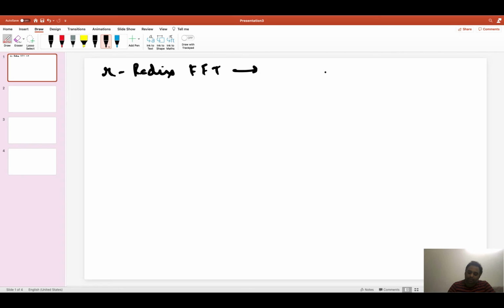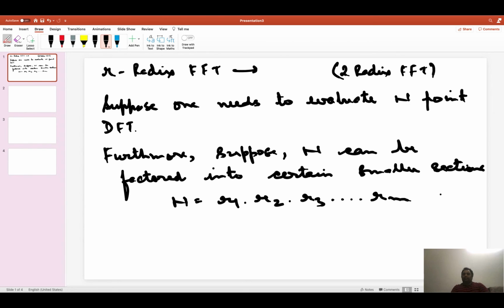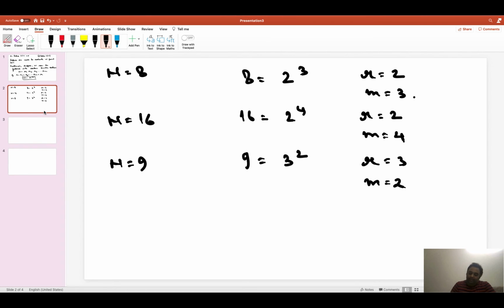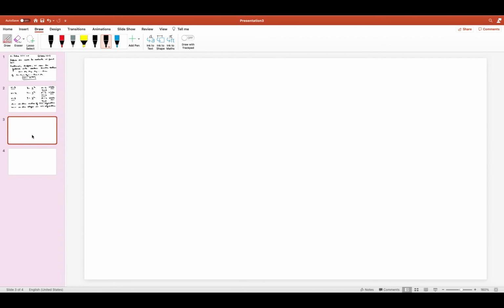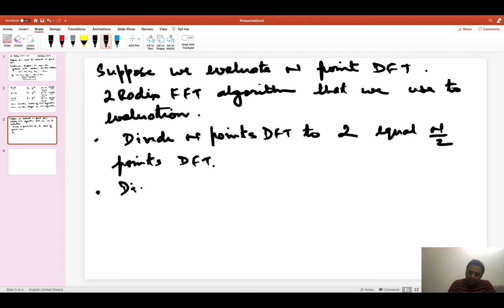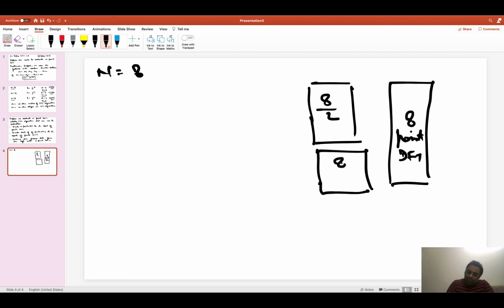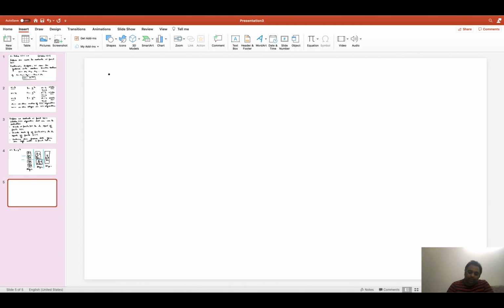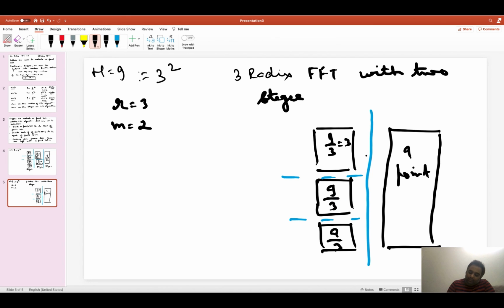Fast Fourier transform-2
r-Radix FFT